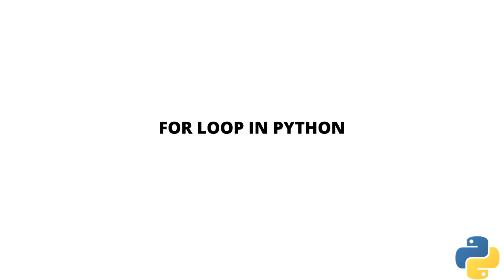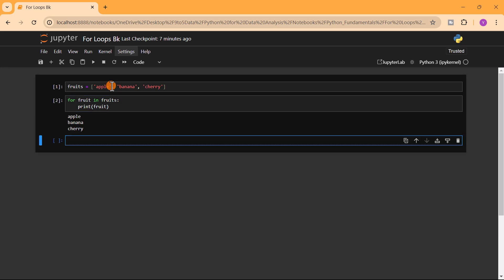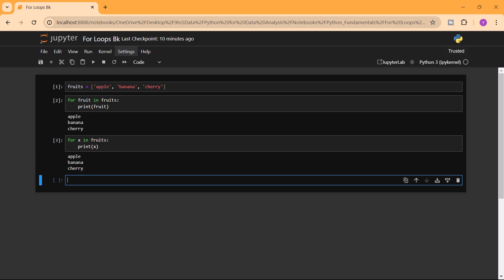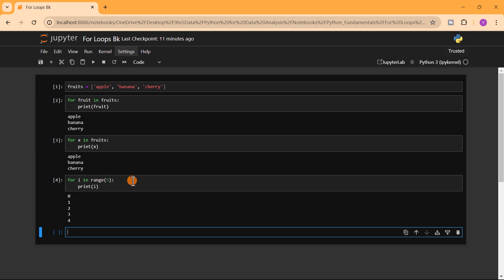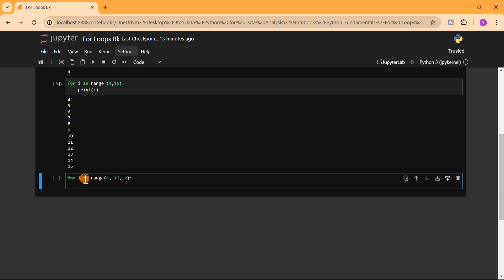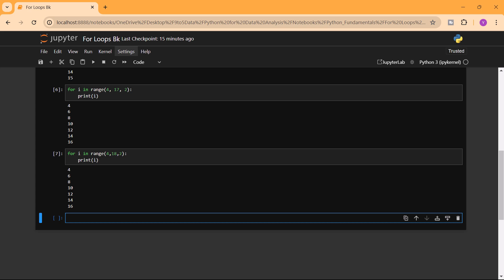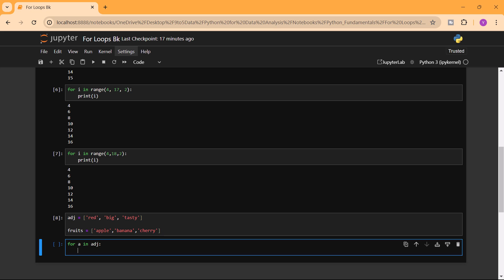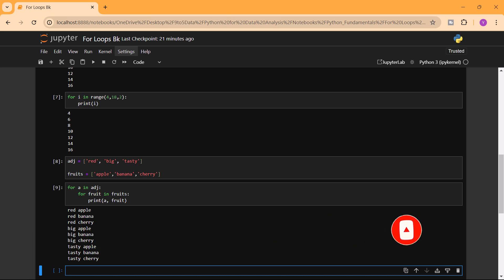For Loops in Python: Master Iteration with Lists, Range, and Nested Loops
Welcome back to another section of our Python course! In this video, we explore the power of for loops in Python, a fundamental tool for iterating over sequences. We'll start with basic for loops to iterate over lists, use the range() function to execute code multiple times, and dive into nested for loops to handle multiple sequences simultaneously. Here's a quick breakdown:

For Loop with List: Learn to iterate over a list of fruits and print each element.
Range Function: Discover how to use the range() function to create a sequence of numbers for iteration.
Nested For Loops: Combine adjectives and fruits lists to understand nested loops better.

For loops are incredibly versatile, allowing us to perform repetitive tasks efficiently. Happy coding!